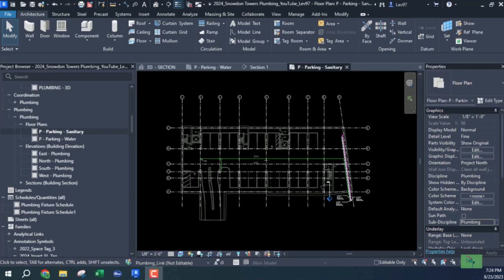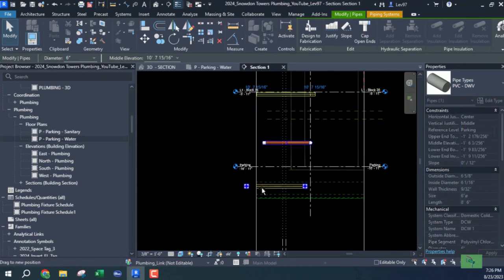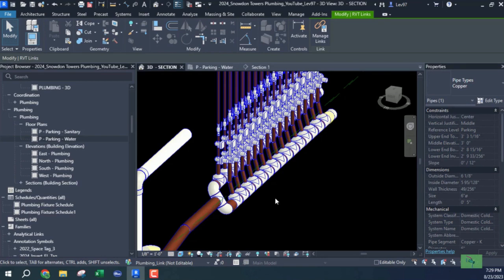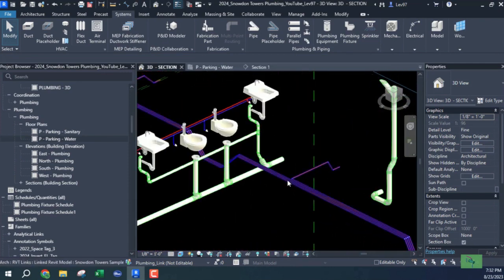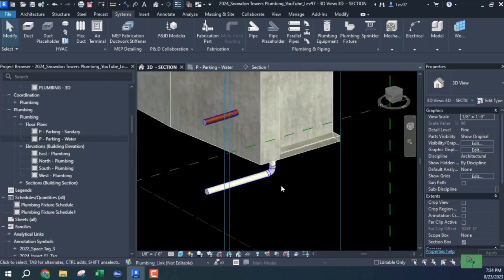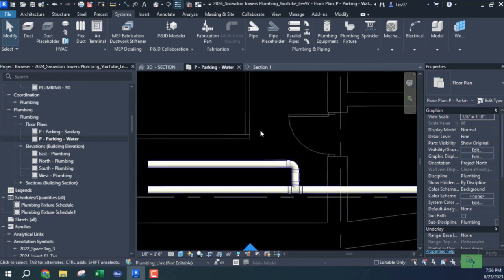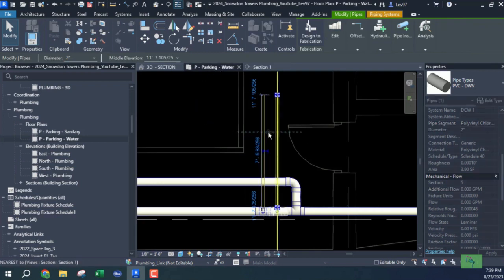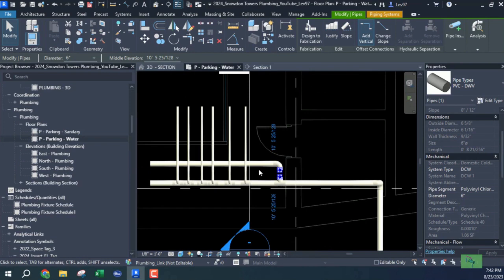[ Part 4 ] Revit Plumbing. Section Views.... Route Cold Water Into BLDG....Cold Water Connections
Let's Continue with More Plumbing From An Existing 3D Model.